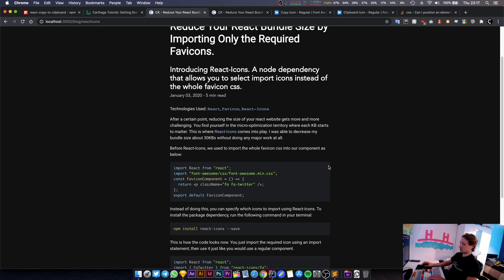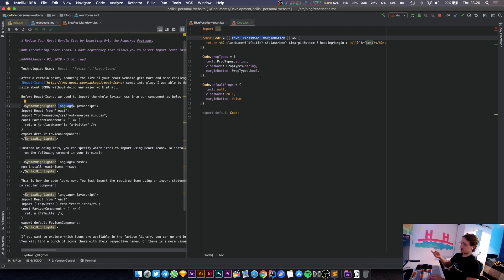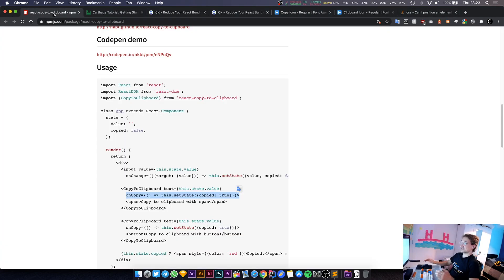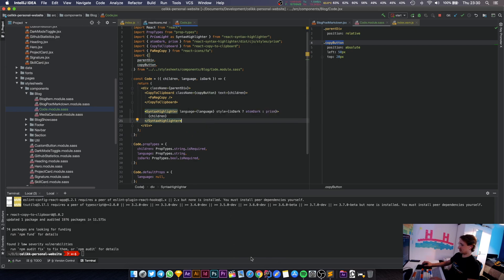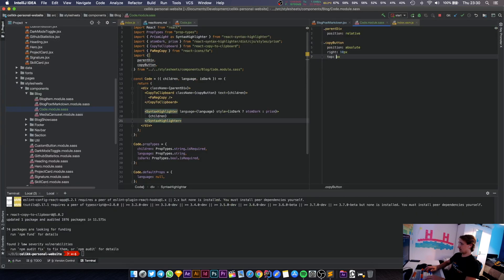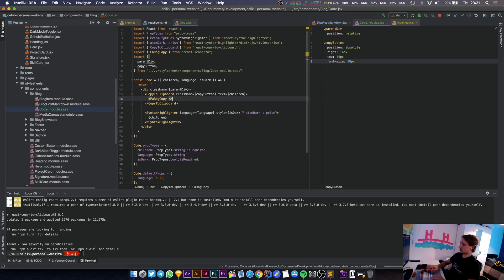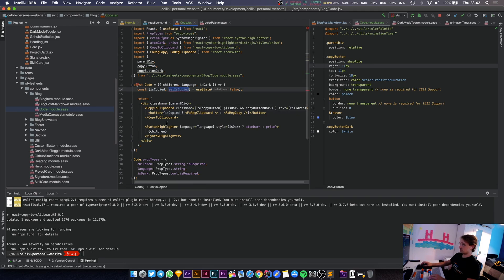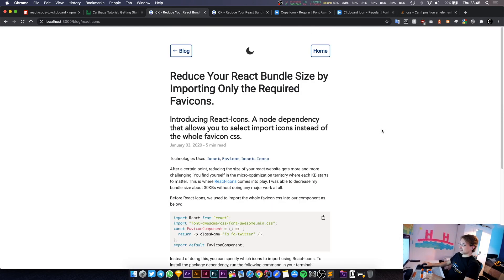Add Copy To Clipboard Button to React Syntax Highlighter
In this video, I add a "copy to clipboard" button to react-syntax-highlighter component. Then I talk about how to make this button accessible to people with screen readers.